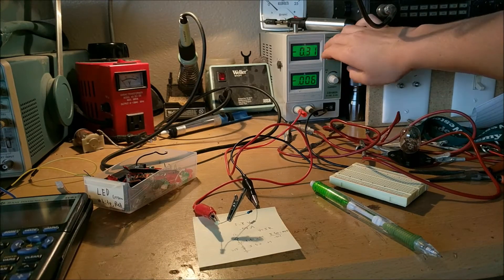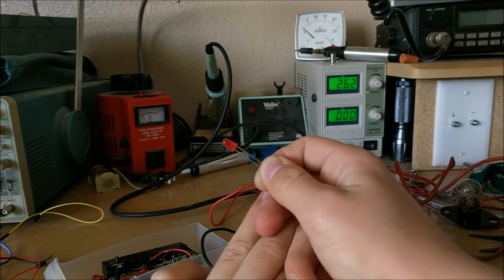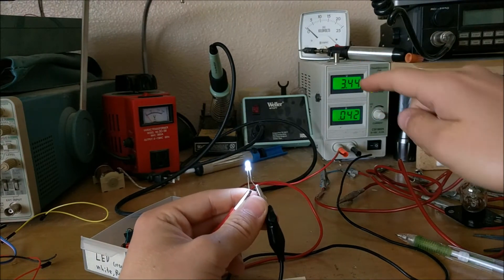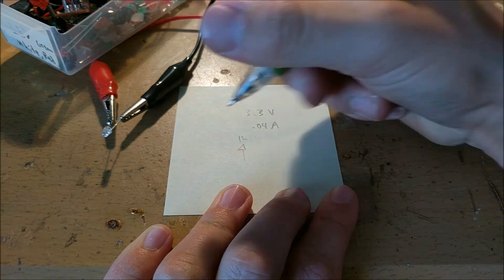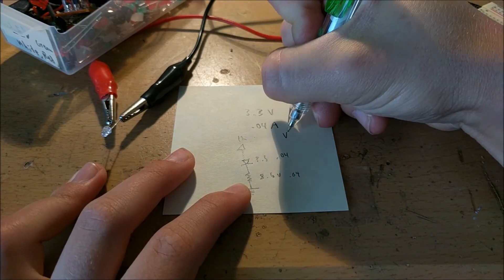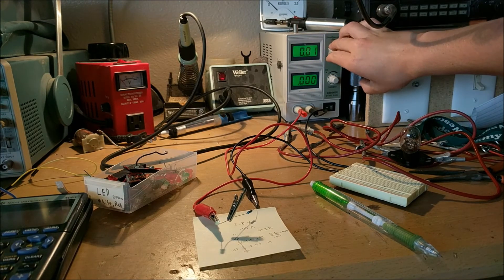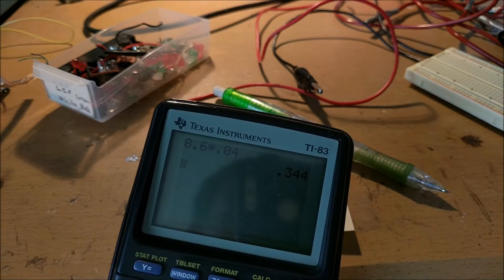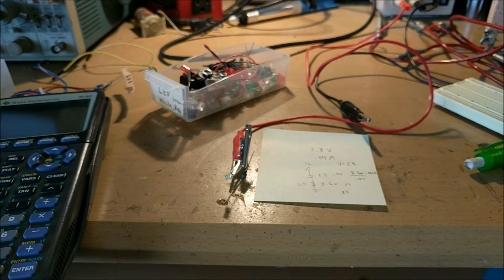How To Calculate Series Resistor Values For LED Circuits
In this video, I will show you how to calculate the resistor values for the resistors that go in series with LEDs.